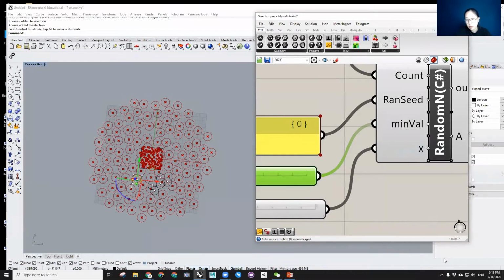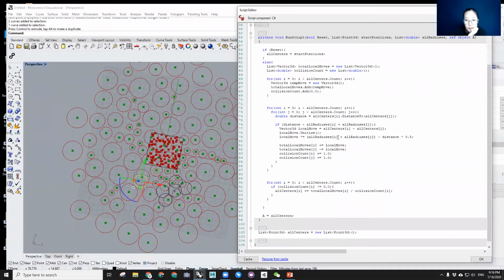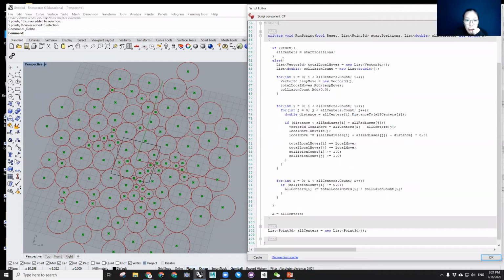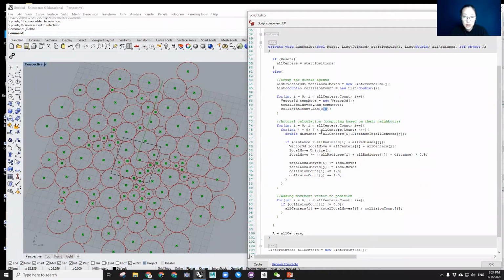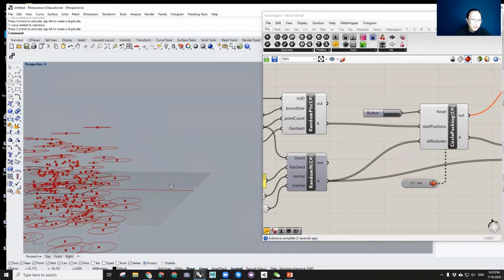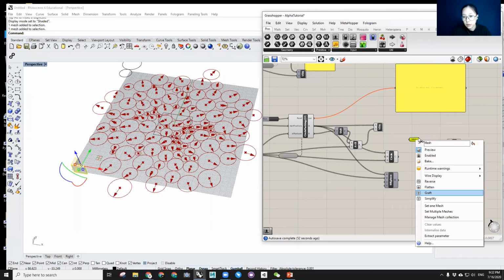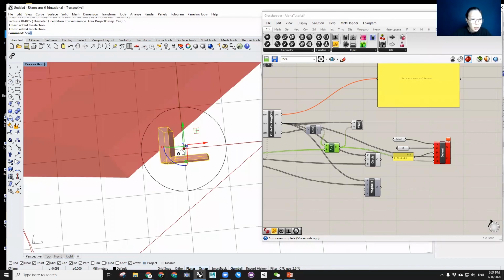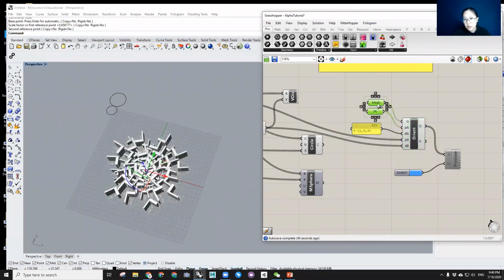C# in Rhino Grasshopper for beginners Tutorial Part 5